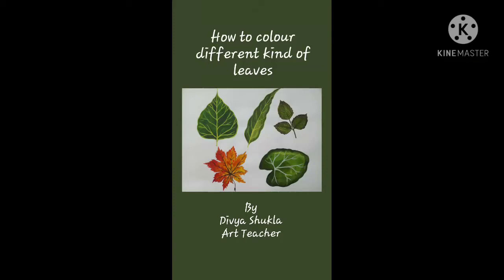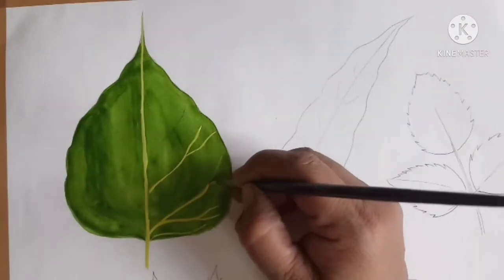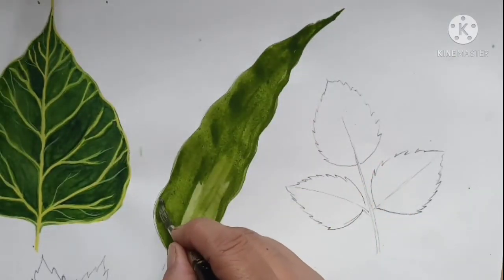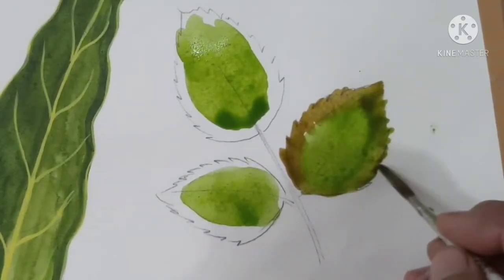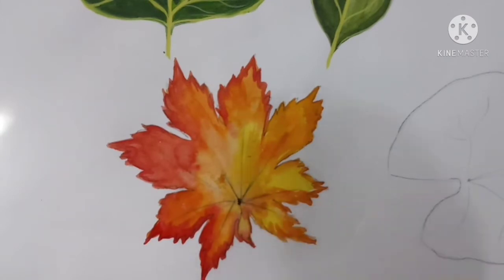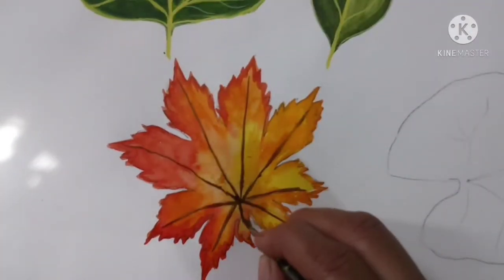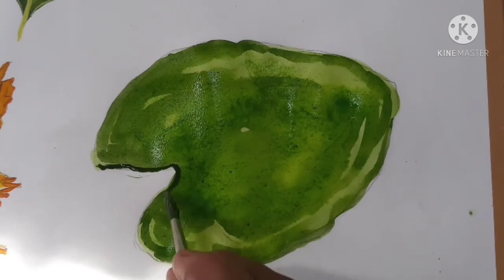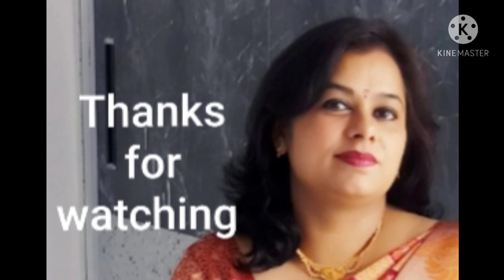How to colour the different kind of leaves with water colours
Divya Shukla
Art Teacher
Kendriya Vidyalaya